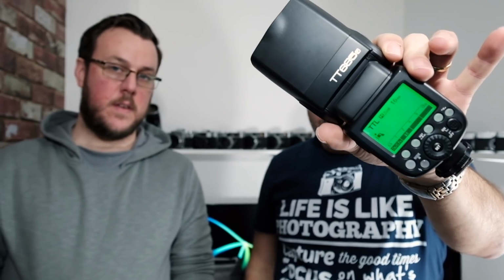Our Switch From Full Frame Canon to Fuji X System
In this video we discuss our switch from full frame Canon to the Fuji X system.  Its been a year now and we explain our thought s and experiences over that time period.  Did we make the right decision?